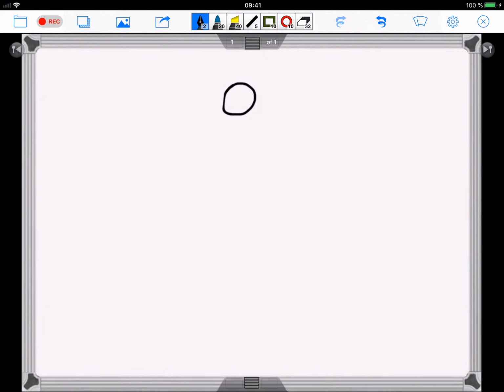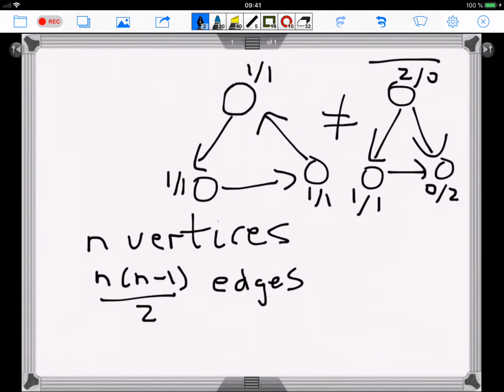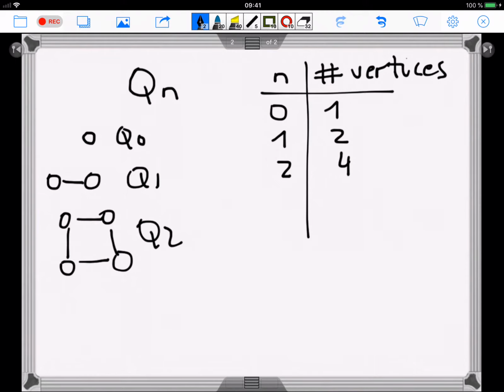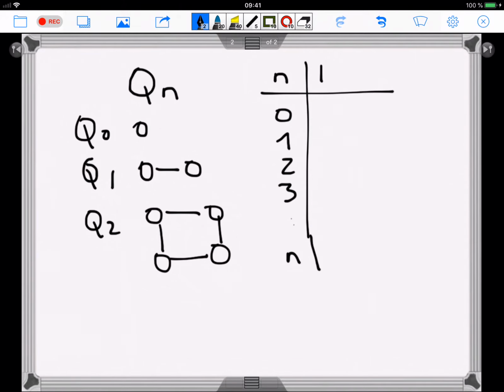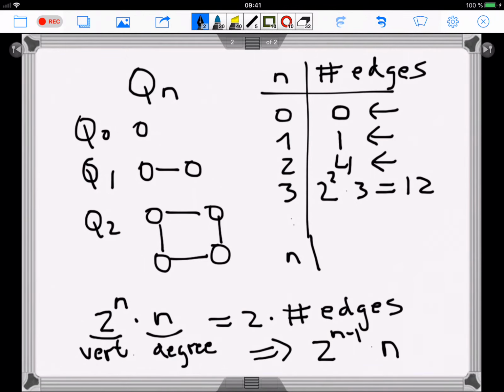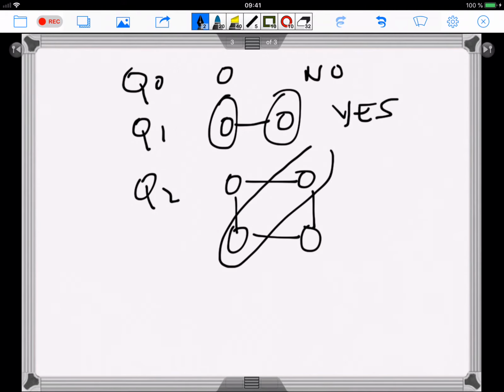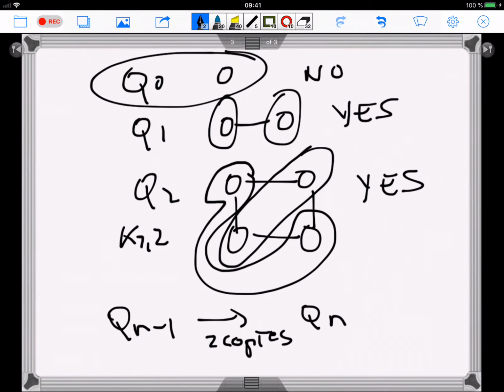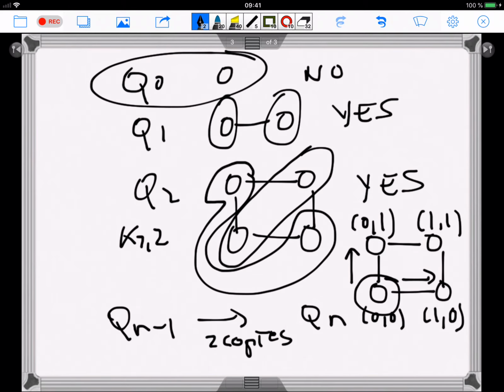Solution to exercises about types of graphs